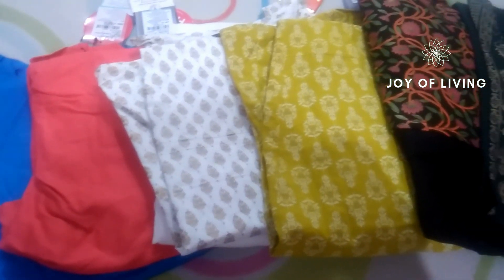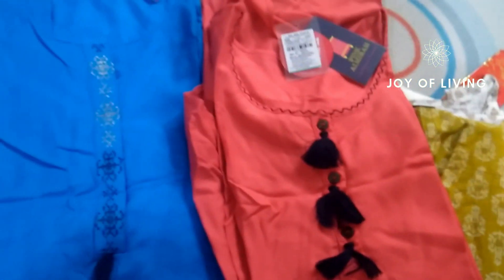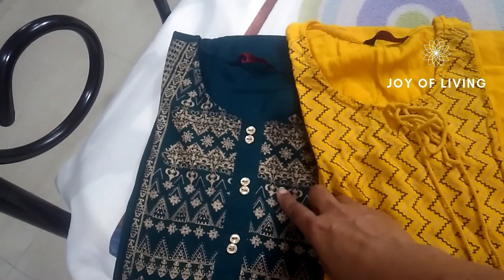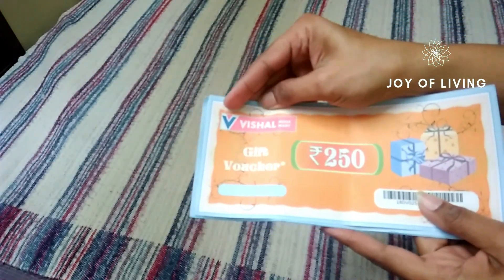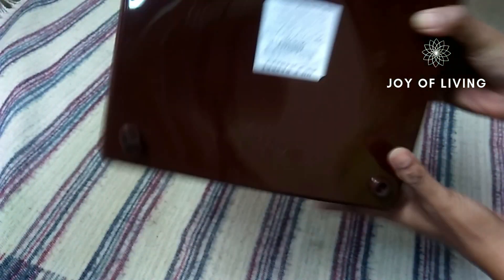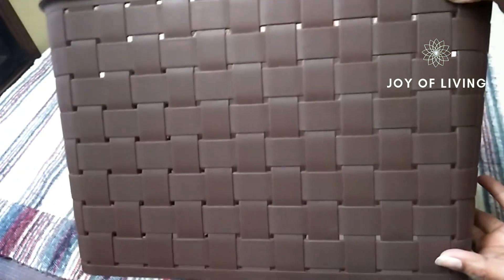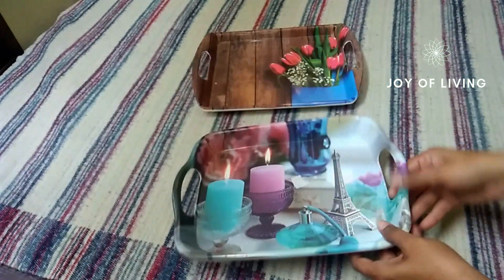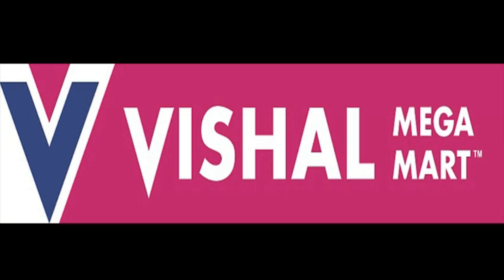Visahal Mega Mart Shopping offers/ BUY 1+1 FREE, Discount Coupons, Offers, Buy 3+1 free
This video is on VISHAL MEGA MART HAUL, I have shared all offers, discount coupons, BUY 1 +1 offer, Buy 3+1 offers that I availed on my purchase.